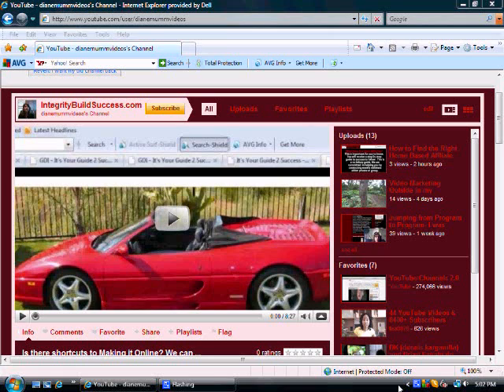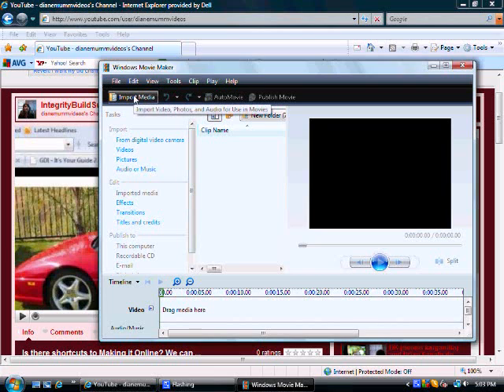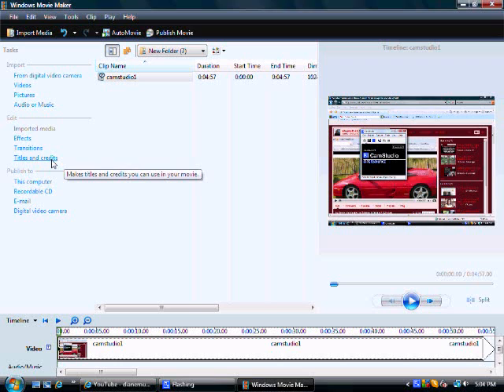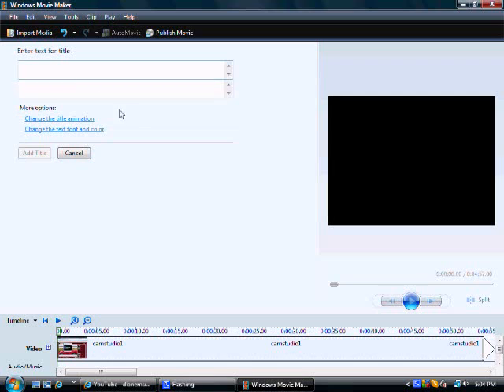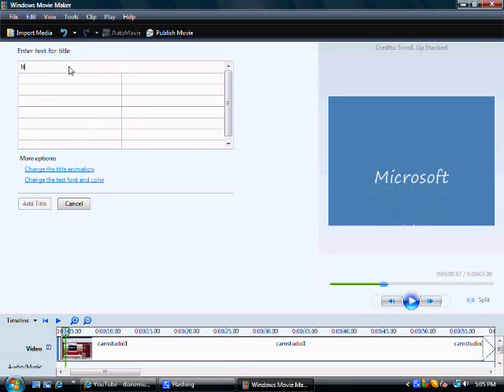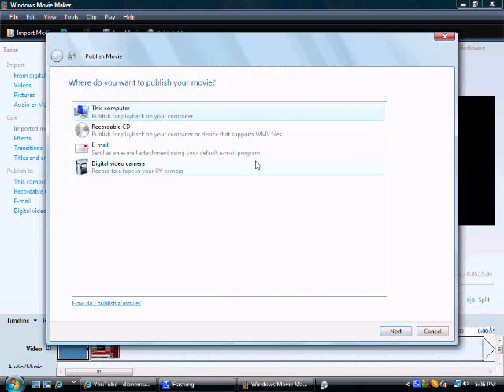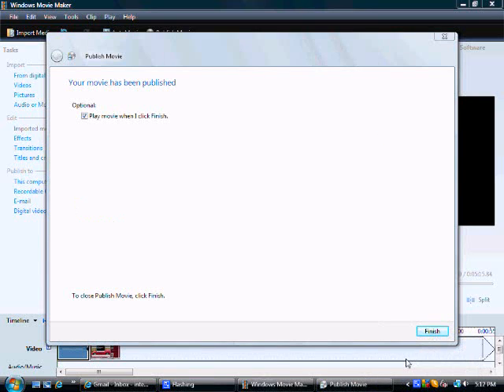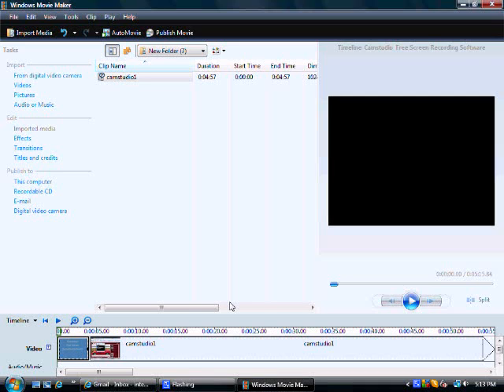Converting Camstudio Screen Recording Using Windows Movie Maker- Step 2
Diane Mumm here, Todays lesson is showing you how to convert your camstudio recordings using the windows movie maker.

This video was made by the Free  Camstudio Recorder

camstudio screen recorder converting using windows movie maker download free tutorial